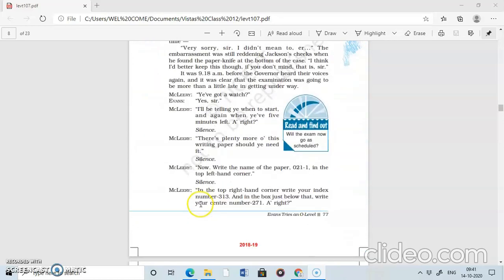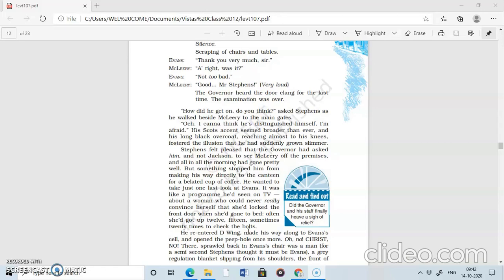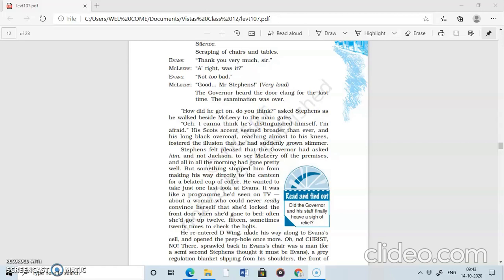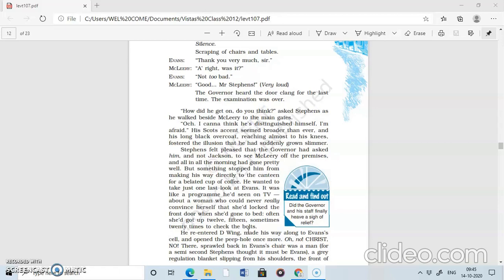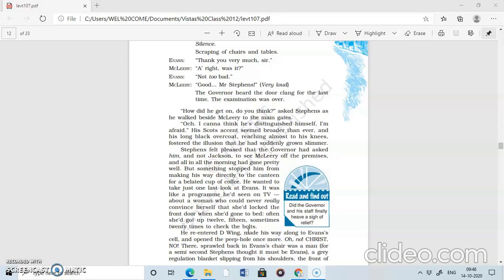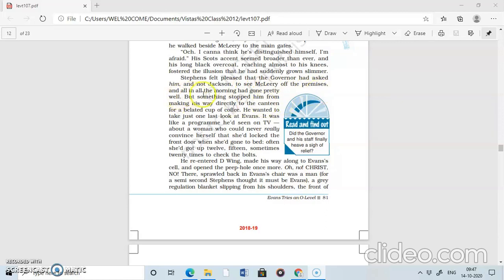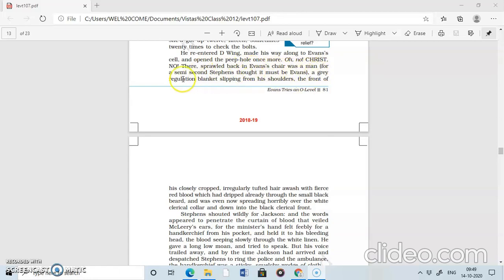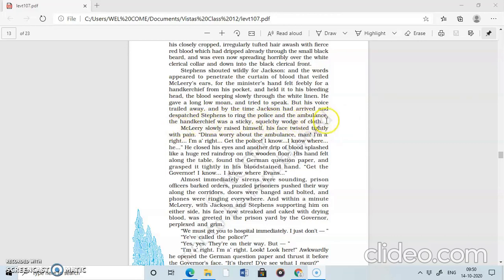Evan tries an O level class XII English by RAJNI JOSHI